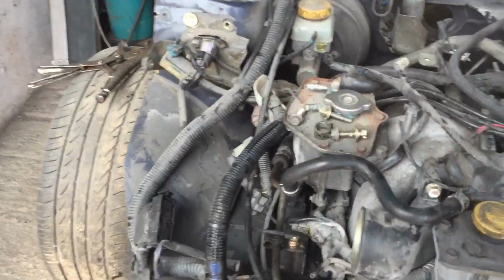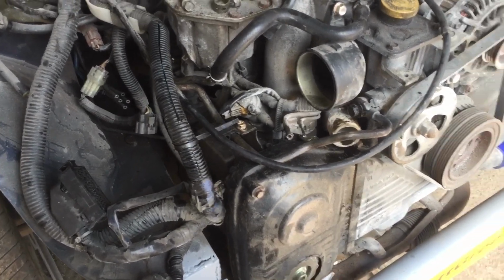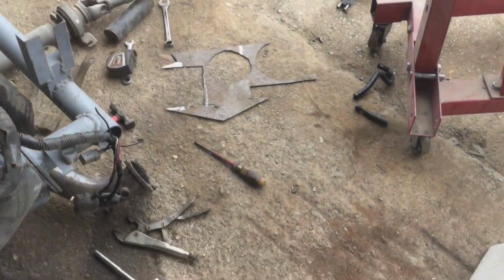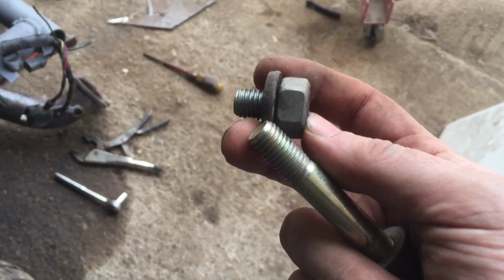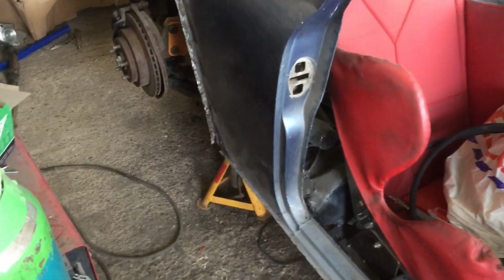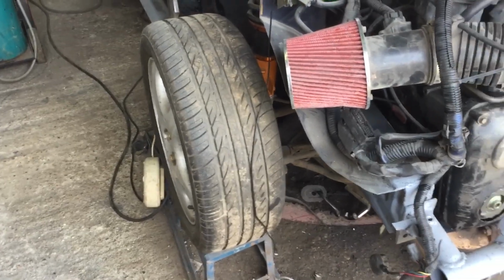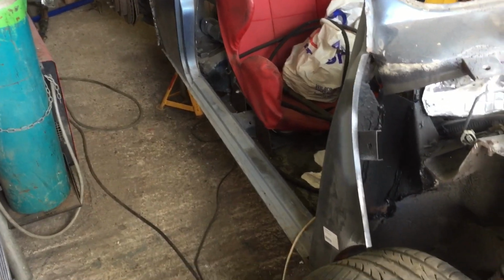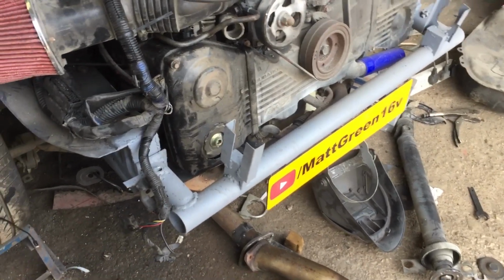Project Mubaru 4wd Turbo Mini - Ep50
"its a race car"  Allot of progress , even though its a short video , and you cant see much , but all running gear is bolted in now and connected up , just need to finish off exhaust and plumb brakes , we are getting closer to first drive